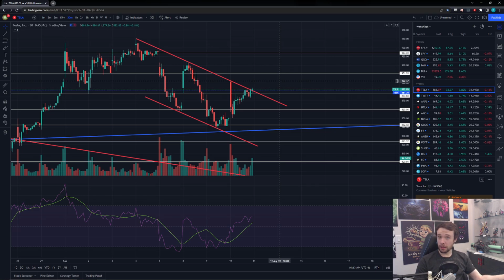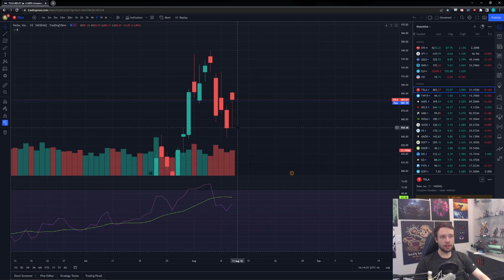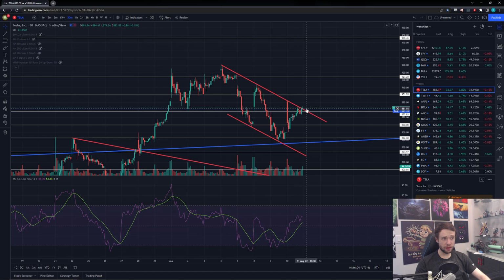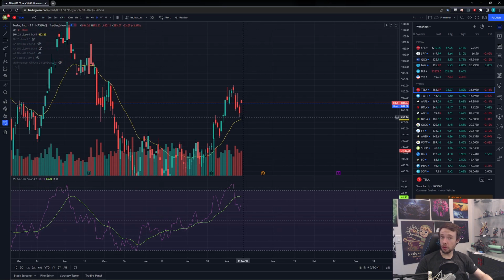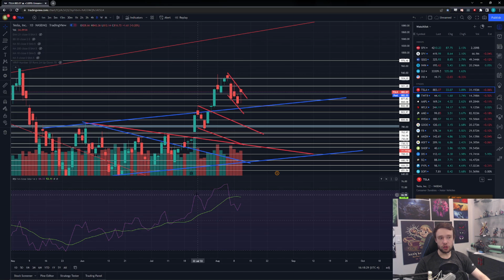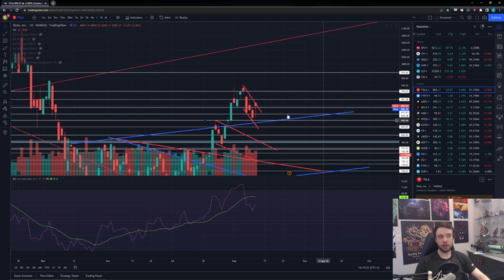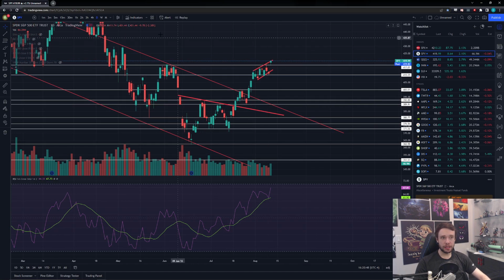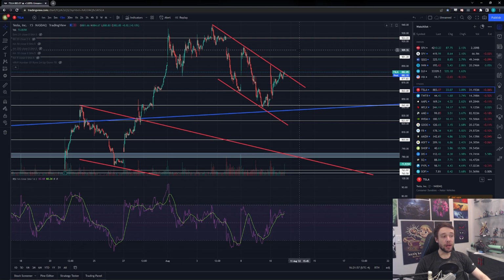TSLA HUGE RALLY! WHATS NEXT THOUGH?